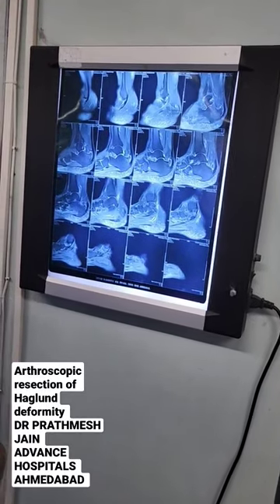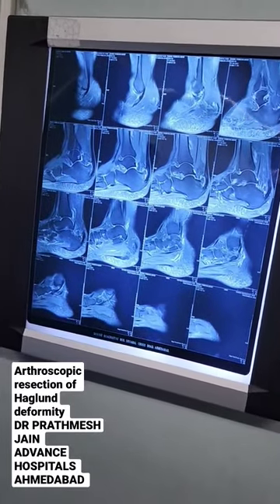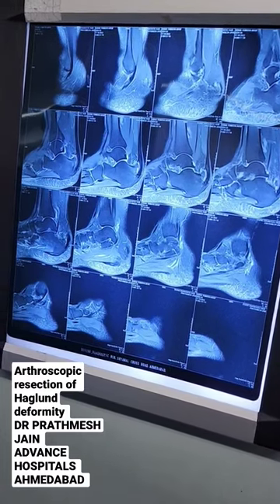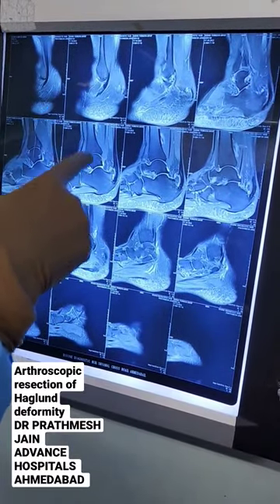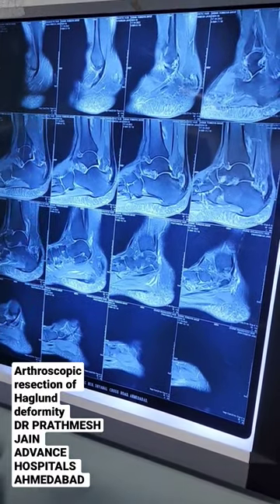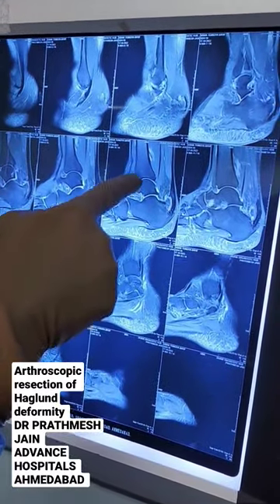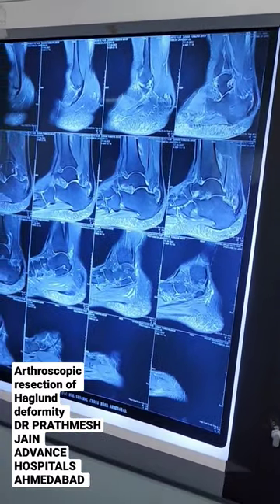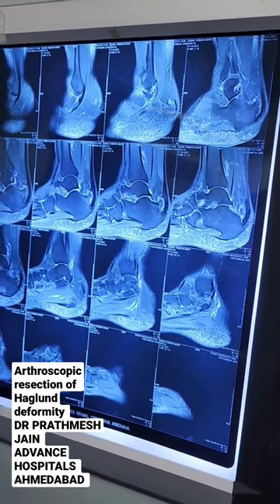Arthroscopic removal of haglund deformity.Dr Prathmesh Jain